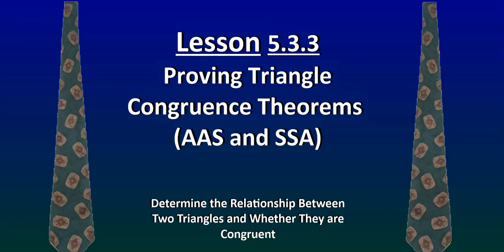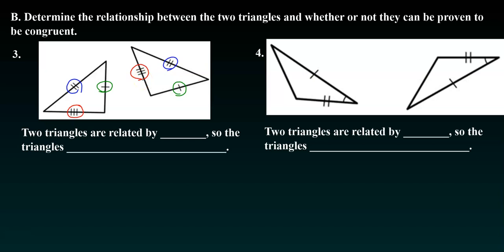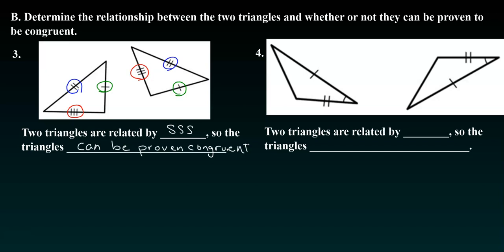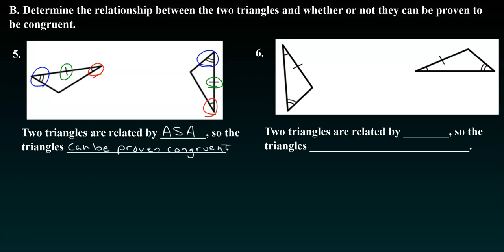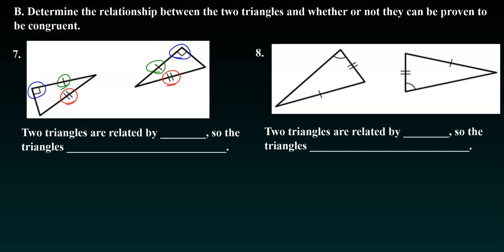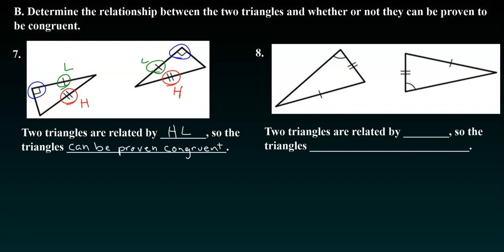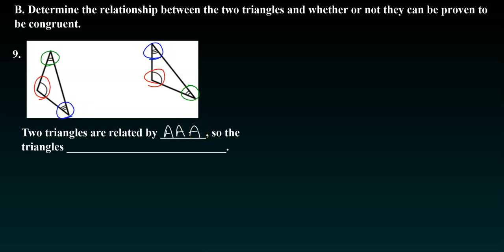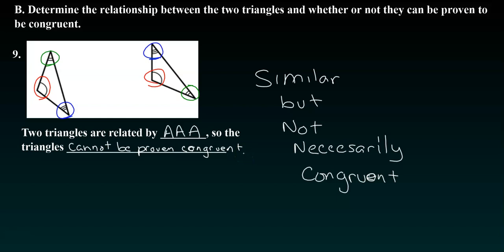Lesson 5.3.3B - Determine the Relationship Between Two Triangles and Whether the can be Proven